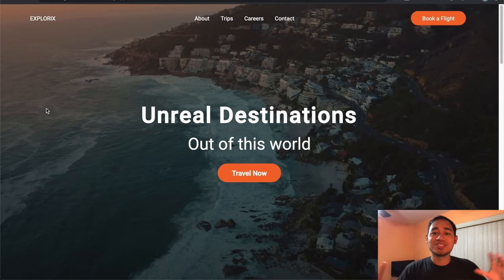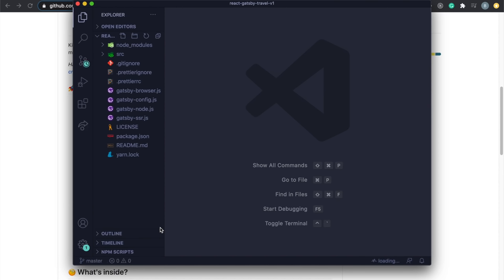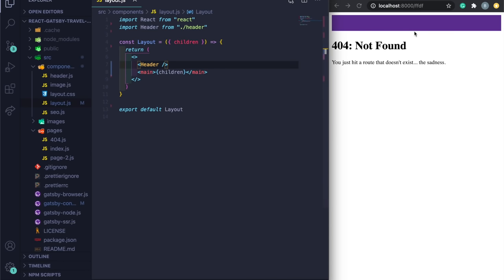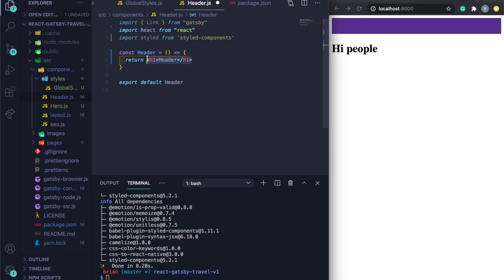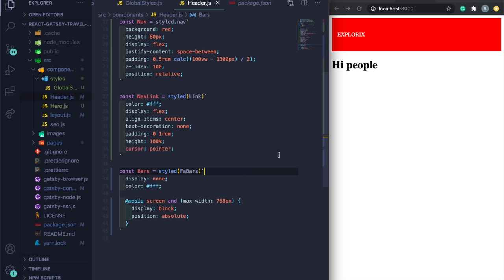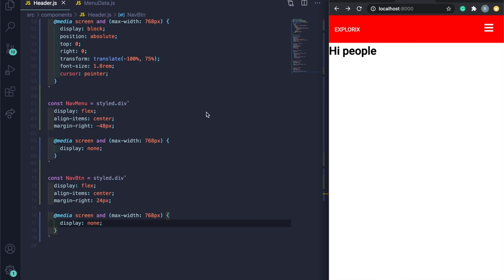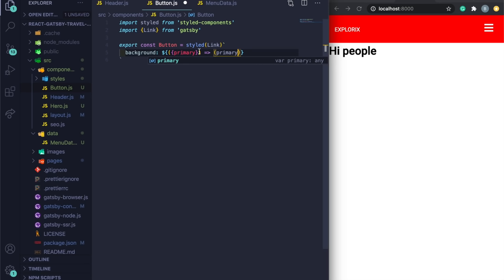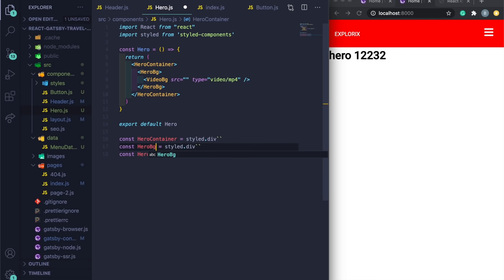Build a Responsive Website using React, Gatsby, and GraphQL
Learn how to build a responsive website using React, Gatsby, and GraphQL. The site is fully responsive and has animations. We will use Gatsby Image to optimize our images automatically and GraphQL to query the files. Also, we will use styled components to design the website.

Access Source Code + Full Videos Here (Scroll to bottom of page)

Timeline
0:00 What we are building
3:33 Creating Gatsby Site
20:08 Creating Navbar Section
45:46 Creating Hero Section
1:08:30 Trips Section
1:48:37 Testimonials Section
2:14:45 Stats Section
2:30:50 Email Section
2:43:15 Footer Section